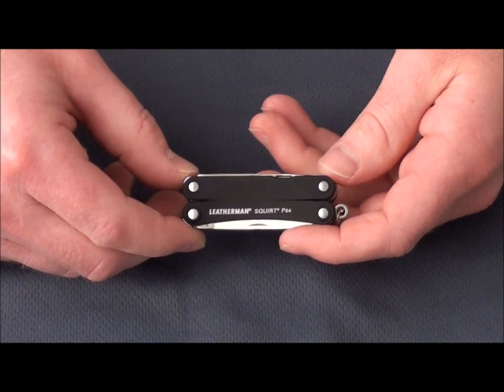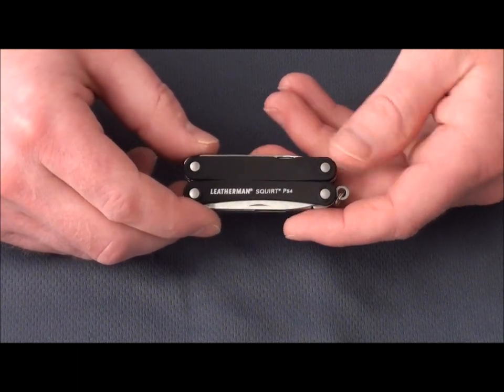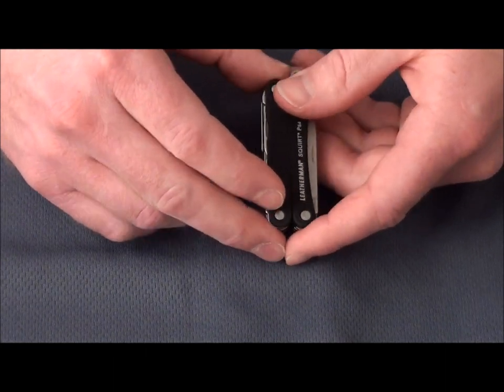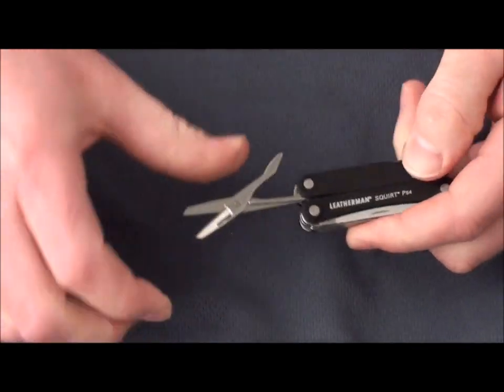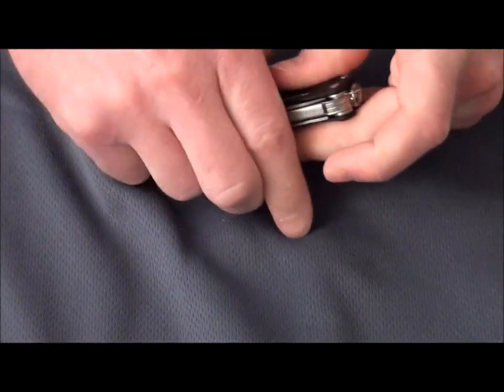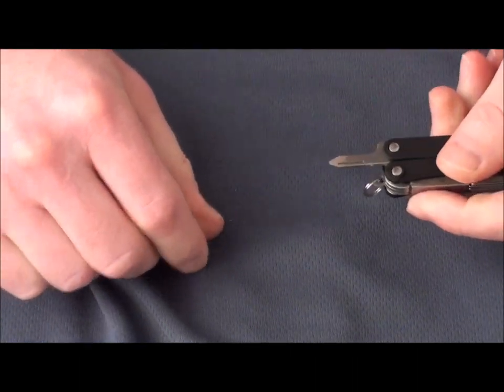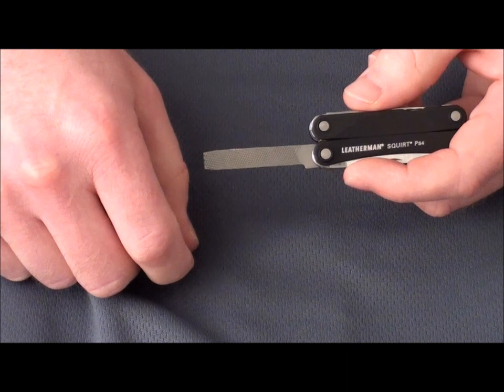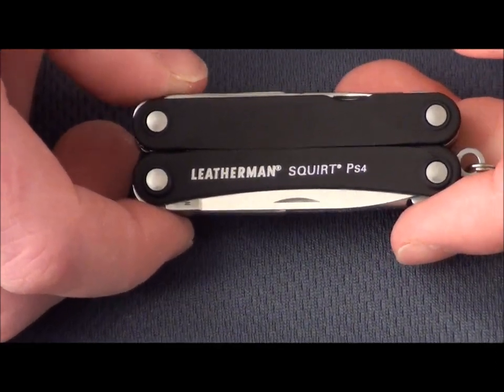Leatherman Squirt PS4 Multi Tool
The Squirt PS4 combines the utility of multi-tool essentials like pliers, knife, scissors and more in a compact, easy to carry size. The Squirt features a stainless steel body with black anodized aluminum handle scales. The tools are outside accessible so you can get to them quickly and the key ring attachment makes this easy to attach to keys, biners and gear.
Tools:
420HC Knife
Regular Pliers
Scissors
Flat/Phillips Screwdriver
Bottle Opener
Wire Cutters
Spring-Action Needlenose Pliers
Medium Screwdriver
Wood/Metal File
Specifications:
Closed Dimensions: 2.25" x .80" x .50"
Weight: 1.9 oz.
Blade Length: 1.6"

Information from Leatherman